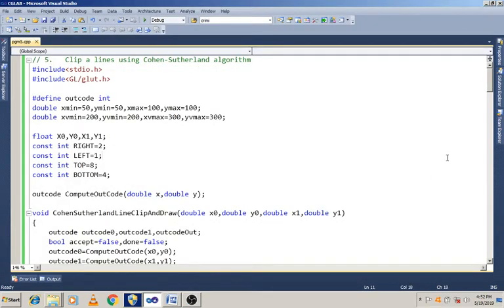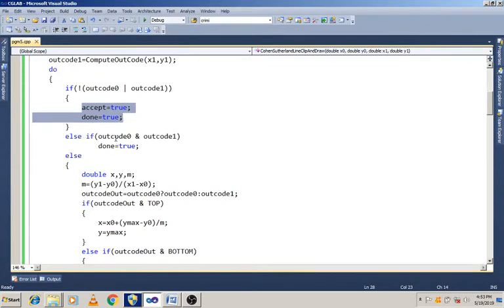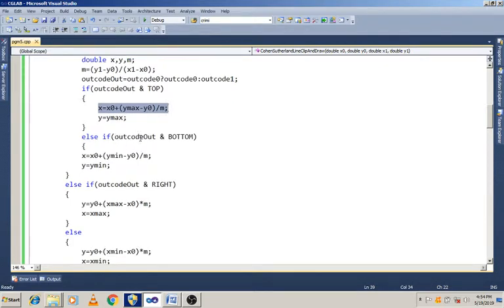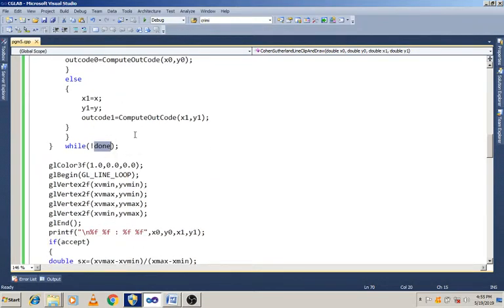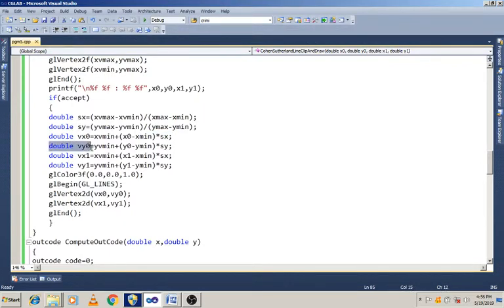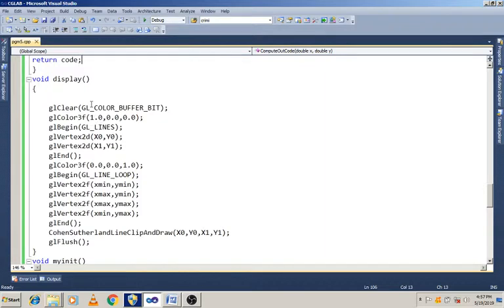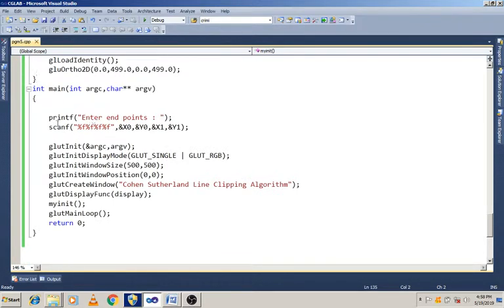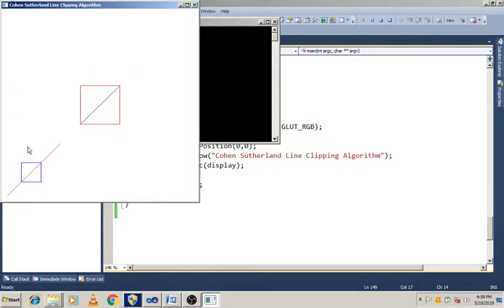CG LAB 5